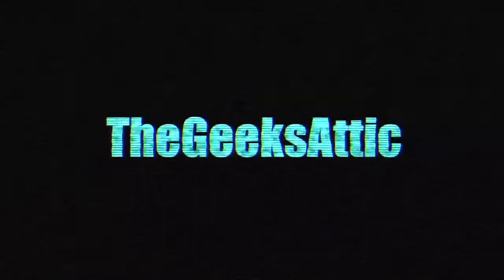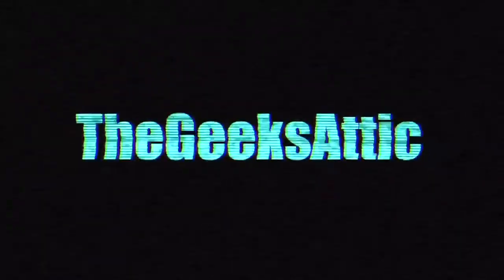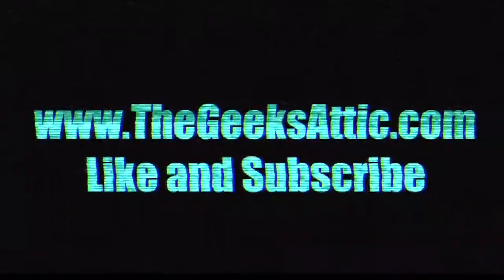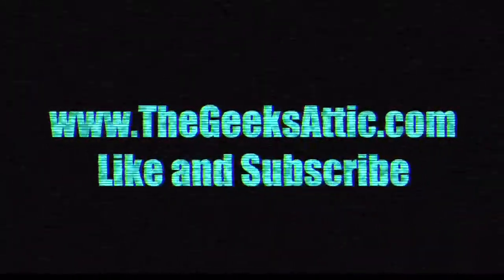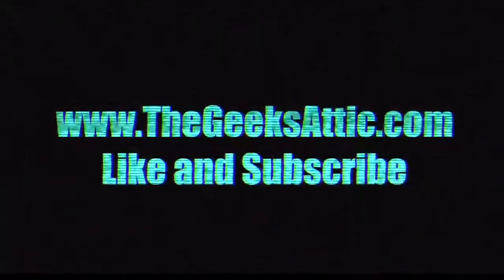Star Wars Book Haul #18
Welcome to the latest Star Wars Book Haul video! Roaming the aisles of my local book stage become a hobby. As I continue to complete my Star Wars library, I’ll show you what I’ve picked up.